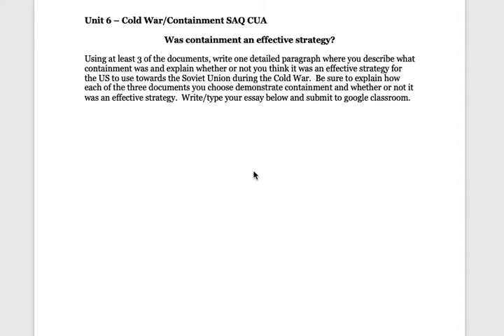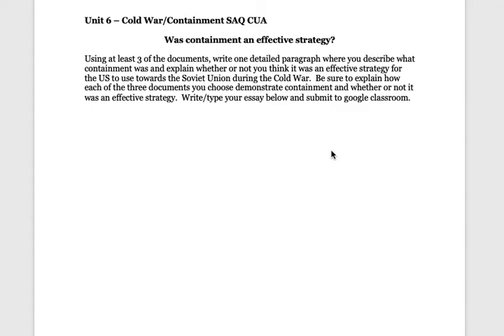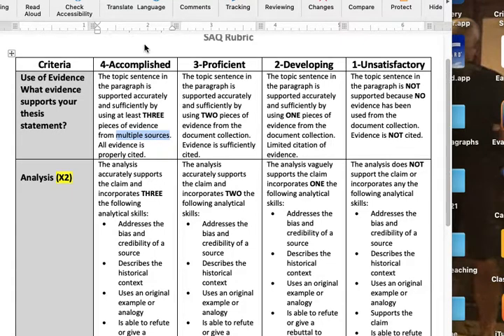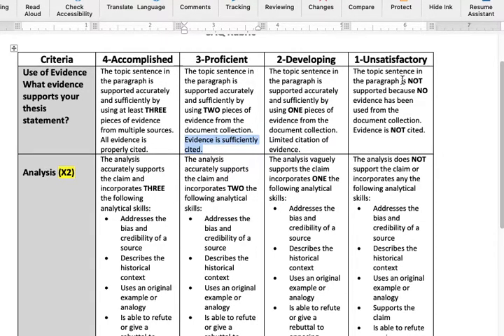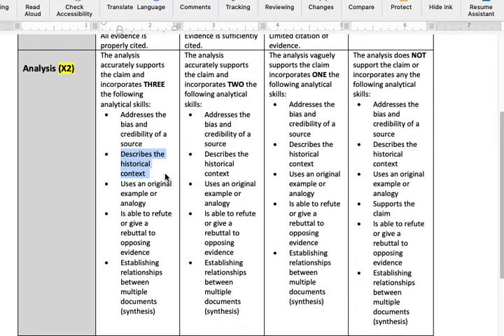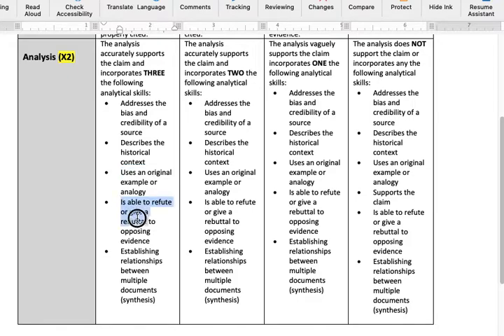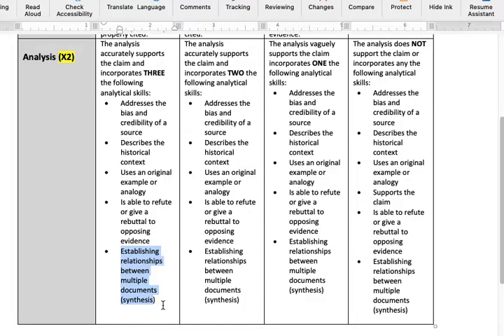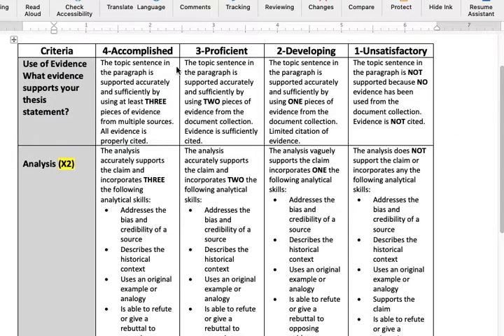Instructions and Rubric Containment SAQ CUA 6